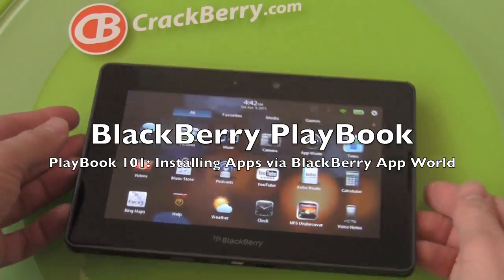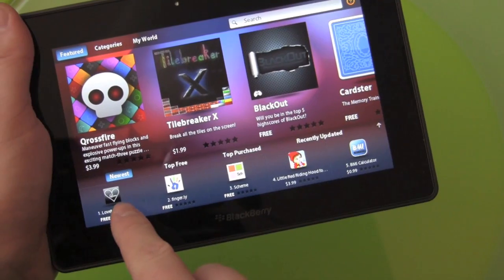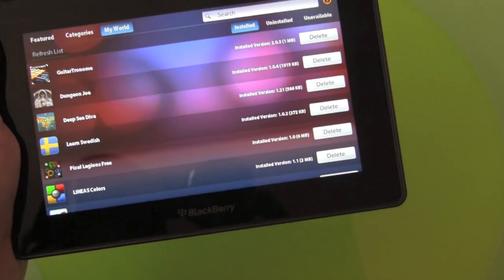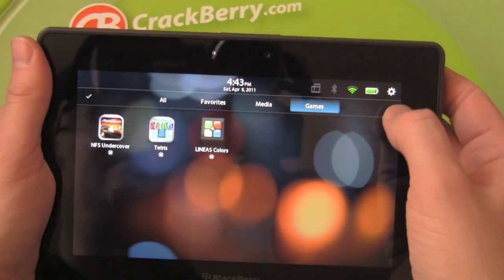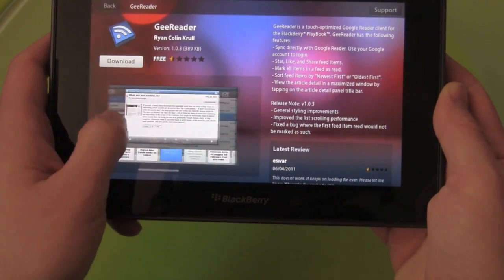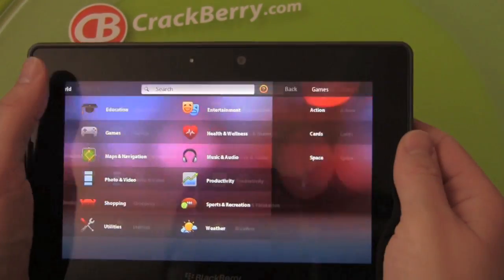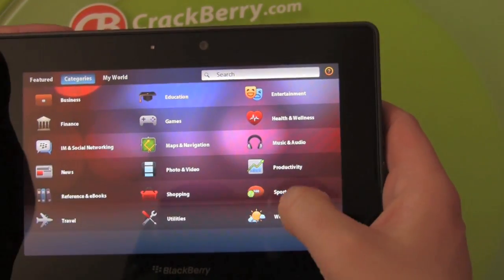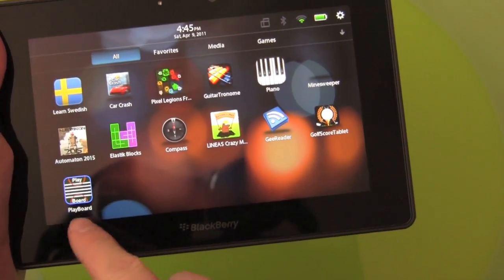How to Install Apps on the BlackBerry PlayBook via BlackBerry App World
Video how-to walking through BlackBerry App World on the BlackBerry PlayBook and the process of installing and deleting applications.